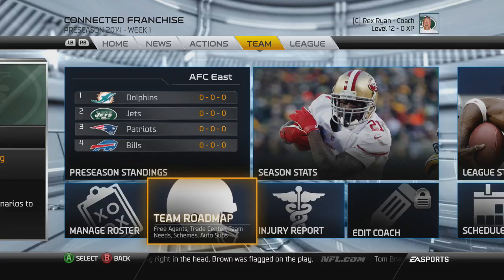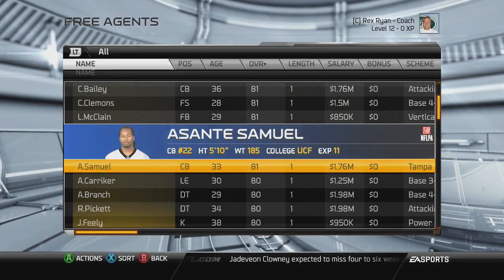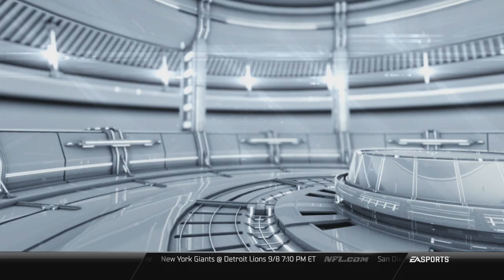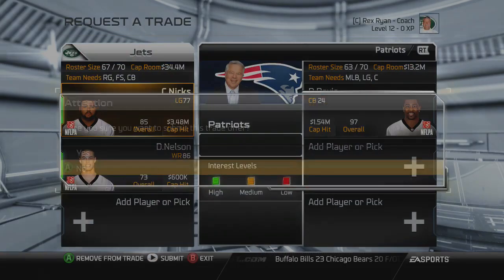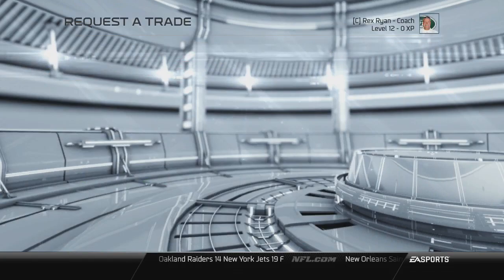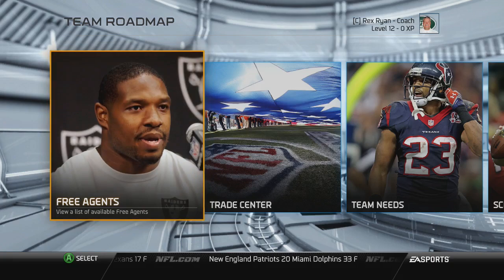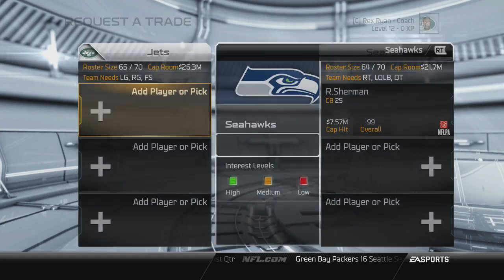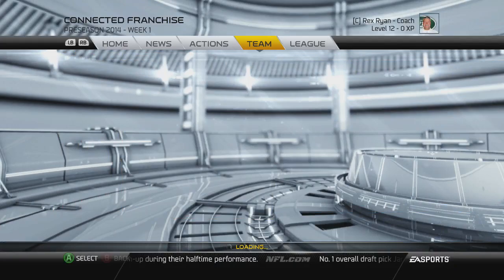How To Trade For ANYBODY In Madden 15! - Connected Franchise Trade Glitch!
How to trade for any player or draft pick you want in a Madden 15 Connected Franchise. I don't claim to be the first person to find this, but I haven't heard of anyone doing this before.